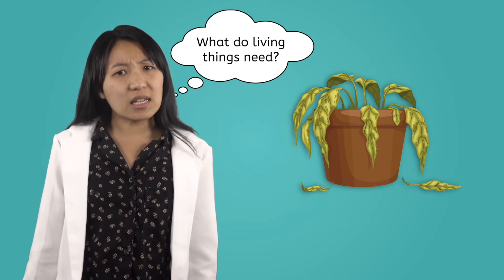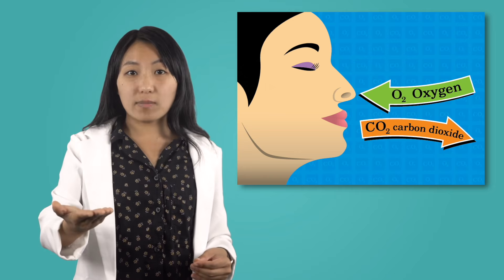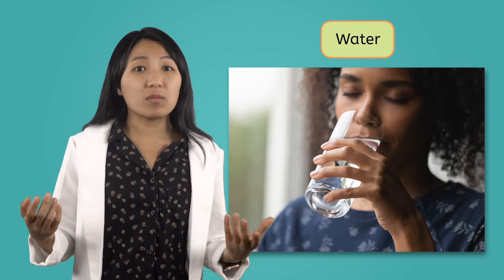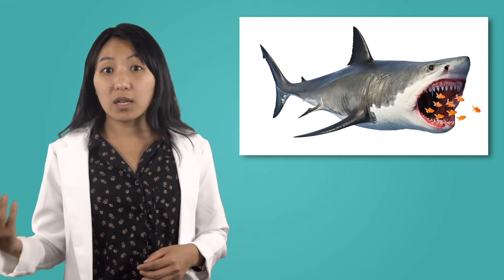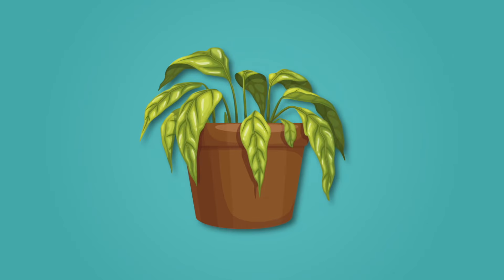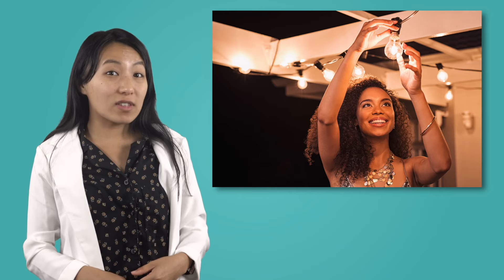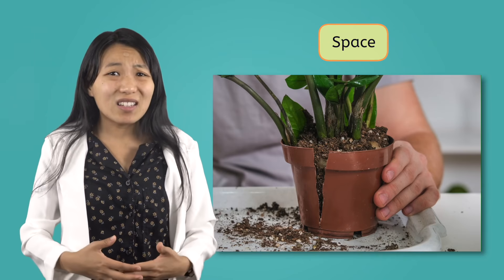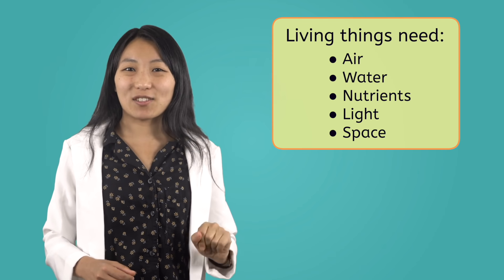What Do Living Things Need? - Basic Needs of Living Things for Kids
What do all living things need to survive? In this science lesson for 1st graders, students will learn about the basic needs shared by all living things. This lesson is from Miacademy’s Science All Around Me course.